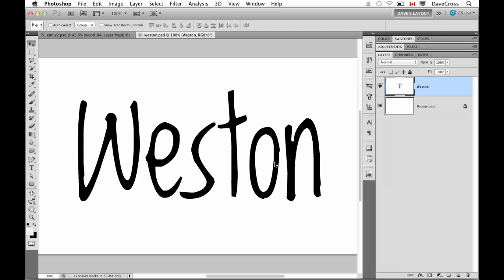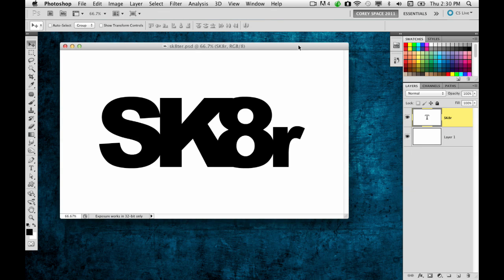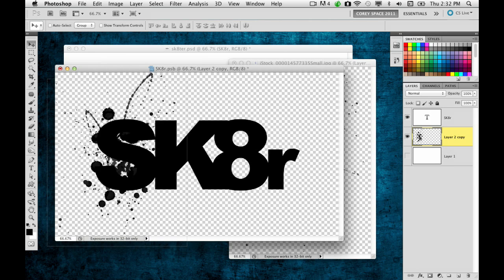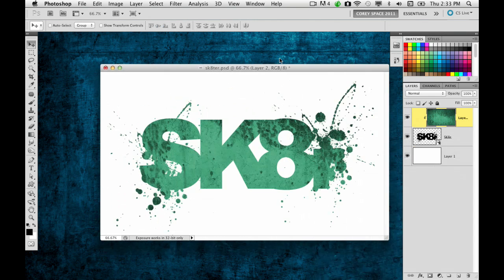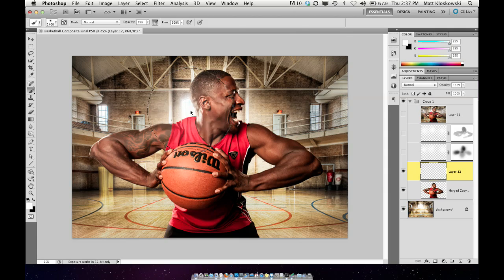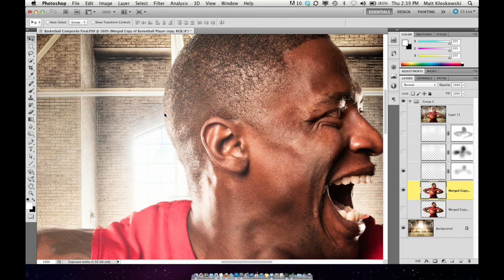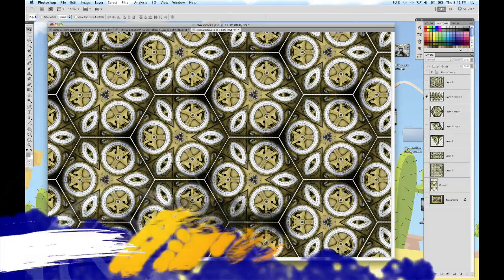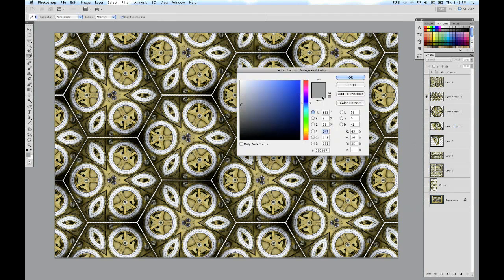PhotoshopUser TV Episode 290 (January 11, 2012)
Dave has a tip on turning text into a work path so that you can get creative with it. Corey uses smart objects to build a grungy text graphic. Matt shares some tips for making your composites look more realistic. Pete recommends toggling between display modes.